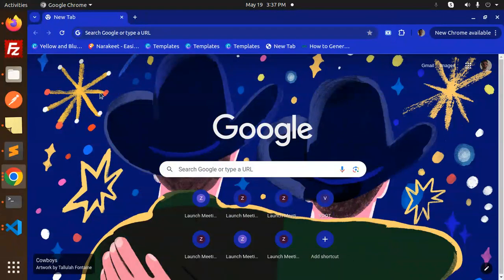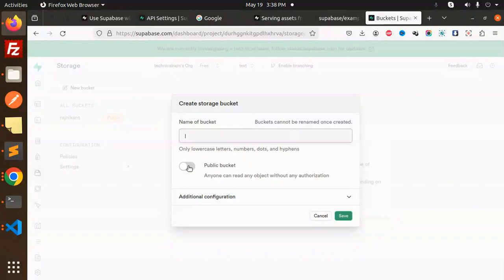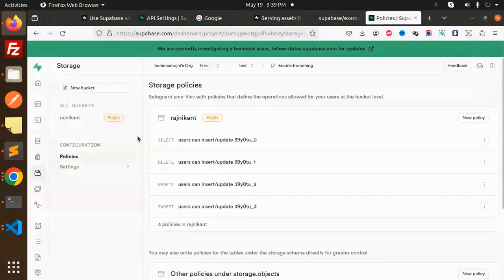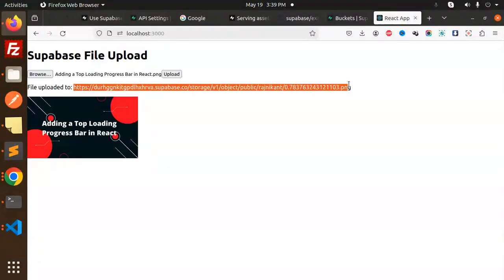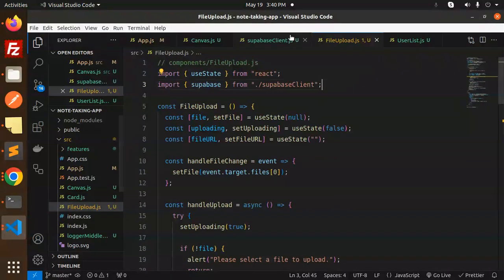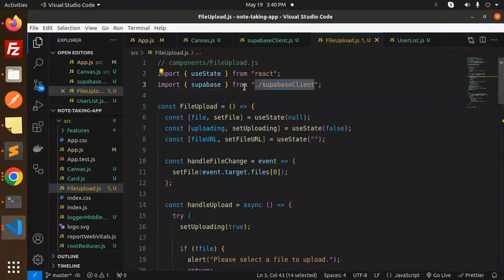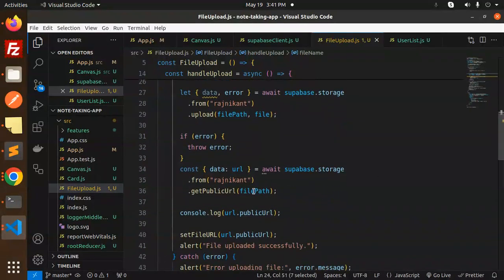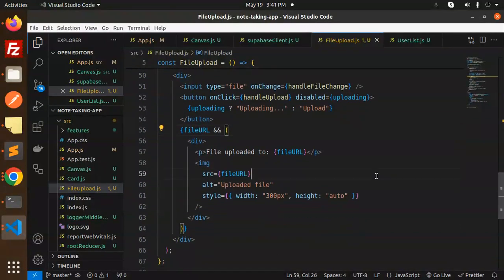🚀 How to Upload Images to a Supabase Storage Bucket with React | Quick & Easy Guide! 🎉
In this video, we'll show you how to upload images to a Supabase Storage Bucket using React. 🚀 Whether you're a beginner or an experienced developer, this step-by-step tutorial will help you integrate Supabase with your React app seamlessly.

What you'll learn:

    Setting up Supabase and creating a new project
    Creating a storage bucket in Supabase
    Installing necessary libraries in React
    Writing the code to upload images to Supabase storage
    Handling image uploads and managing storage
🌟 Master Image Uploads with Supabase & React in Minutes! | Step-by-Step Guide 📸
🔥 Supabase + React: Upload Images Like a Pro! | Complete Tutorial 🚀
🚀 Effortless Image Upload to Supabase Storage Bucket with React | Full Guide 📷
🎉 Quick & Easy: Upload Images to Supabase Storage with React | Beginner Friendly 🖼️
🌐 How to Upload Images to Supabase from Your React App | Simple & Fast Tutorial 📥
📸 Ultimate Guide to Upload Images to Supabase Storage with React | No Hassle! 🎉
🚀 Supercharge Your React App with Supabase Image Uploads! | Fast & Easy Guide 📷
💡 Learn How to Upload Images to Supabase Storage Using React | Quick Setup Guide 🖼️
🎉 React + Supabase: Seamless Image Upload Tutorial | Step-by-Step Walkthrough 📸
🚀 From Zero to Hero: Upload Images to Supabase Storage Bucket with React | Ultimate Guide

Nest